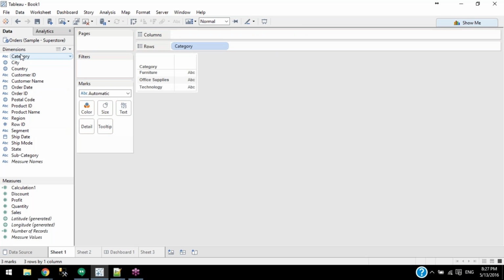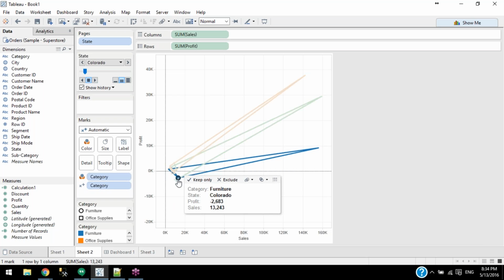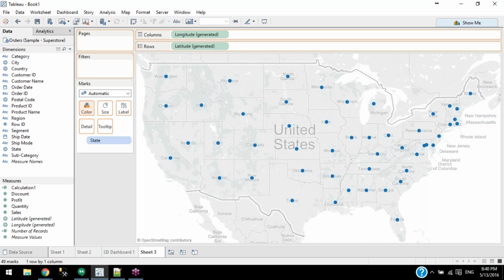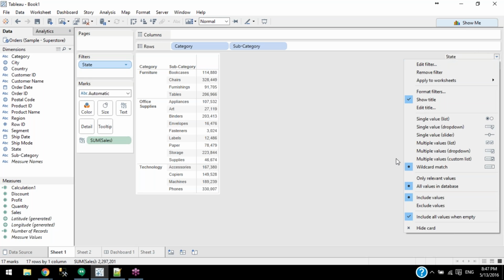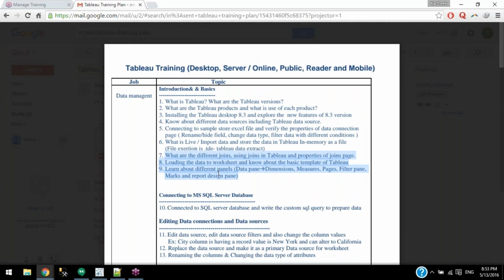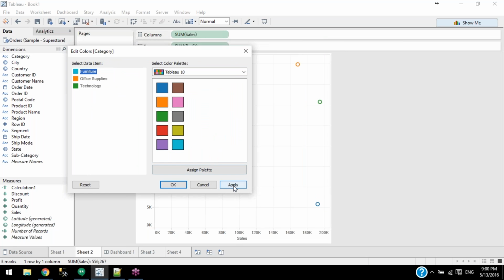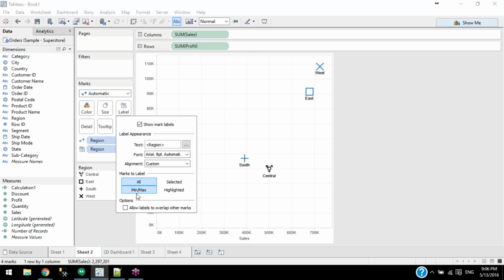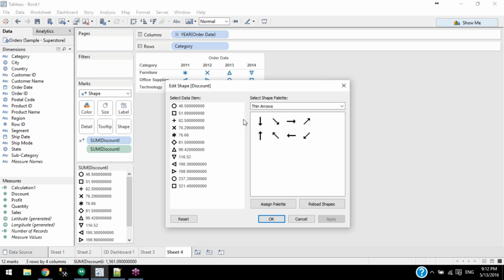Tableau Training for Beginners Class 3